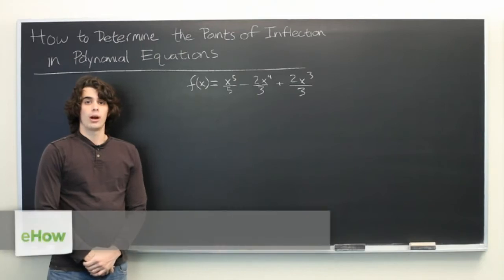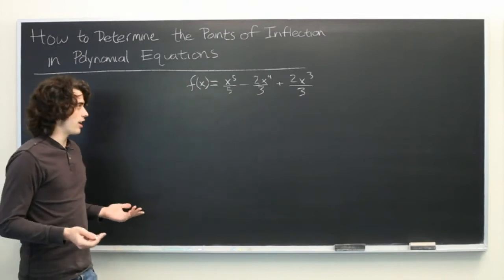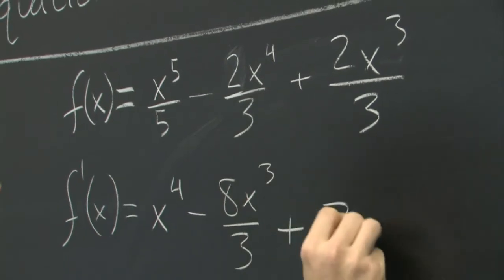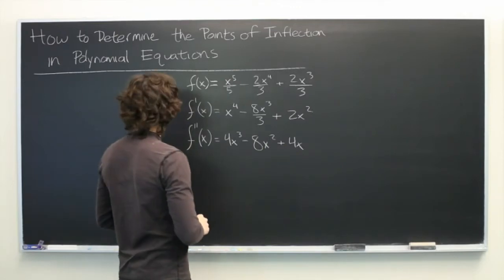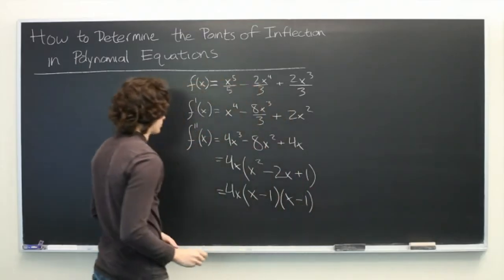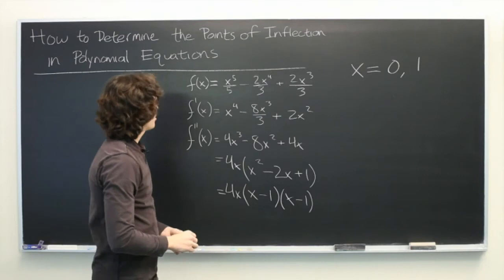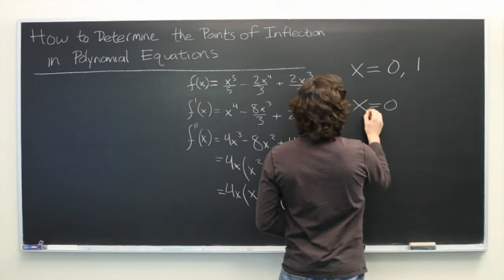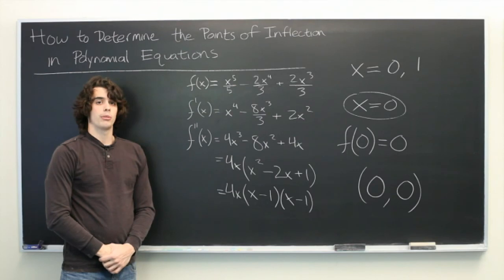How to Determine the Point of Inflection in Polynomial Equations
How to Determine the Point of Inflection in Polynomial Equations. Part of the series: All About Polynomials. Determining the point of inflection in a polynomial equation requires you to follow a few straightforward steps. Determine the point of inflection in a polynomial equation with help from an experienced math tutor in this free video clip.